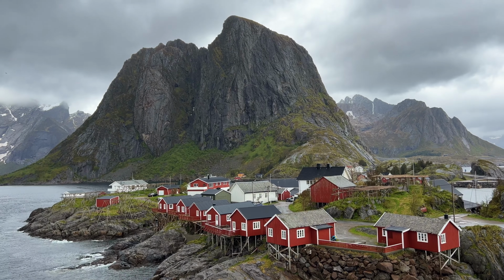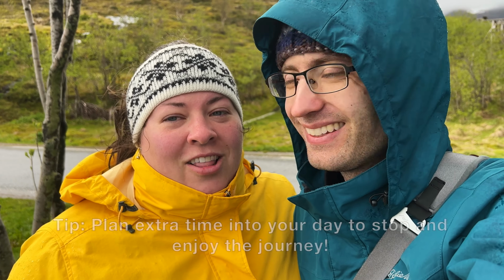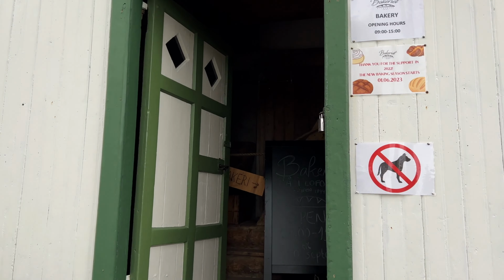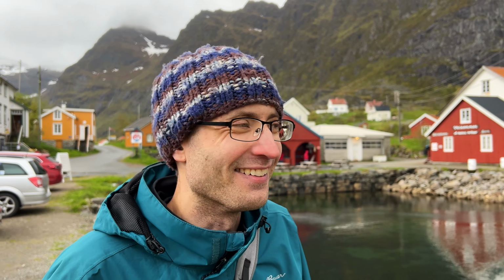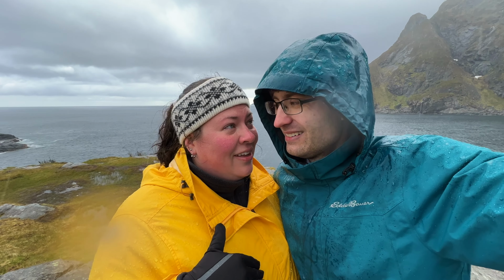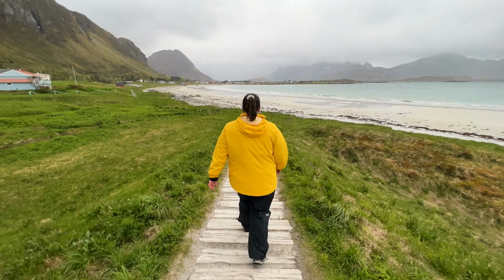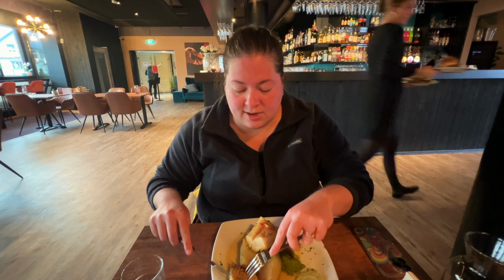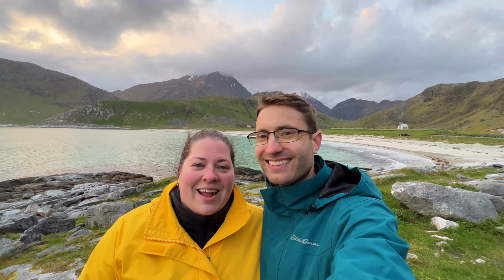RAINY DAY IN LOFOTEN driving to Å (things to do, delicious food, VAN LIFE IN NORWAY + WILD CAMPING)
We spend a rainy day in Lofoten driving to Å! Eating cinnamon buns, checking out beautiful views and WILD CAMPING for the first time!

On this episode of Mapping It, we get on the road early for another RAINY DAY IN LOFOTEN. After a brief detour where it SNOWS IN JUNE, we drive to the END OF THE ROAD IN LOFOTEN and visit the small fishing village of Å. This HISTORIC LOFOTEN TOWN is a great place to get a warm CINNAMON BUN and check out the BEAUTIFUL VIEWS. After wandering around town, we head over to RAMBERG BEACH for some incredible CRYSTAL CLEAR ARCTIC WATERS! Then we head to LEKNES for dinner where we TRY STOCKFISH! We end the night at HAUKLAND BEACH where we WILD CAMP with beautiful sunset views.

We're Karin and Jeremy! Just an average couple with a love for travel. We work full-time jobs that only offer limited vacation time, so we work hard to get the most out of our holidays. Join us on our adventures as we maximize our time off on Mapping It.

Timestamps
00:00 Introduction
01:14 Hamnøy
03:06 Å i Lofoten
09:57 Rambergstranda
12:05 Dinner at Digg Lofoten
13:58 Wild Camping at Hauklandstranda
14:44 Bloopers